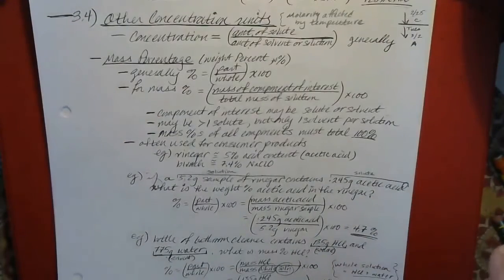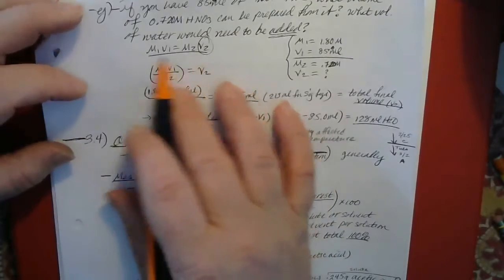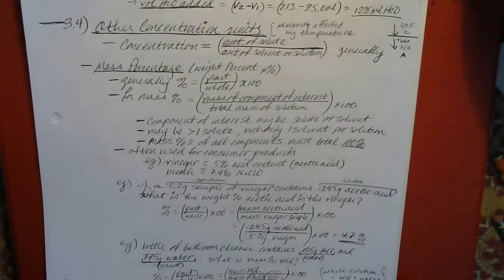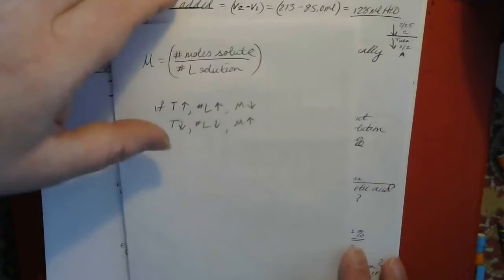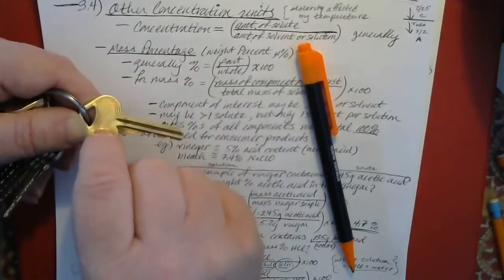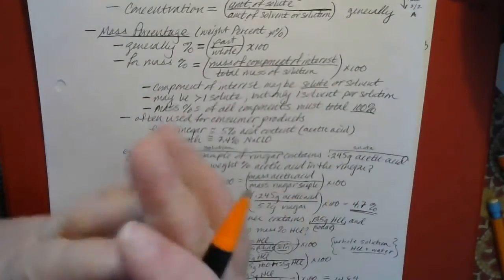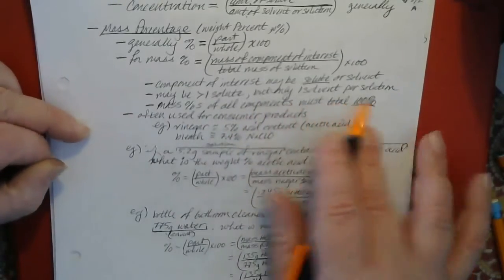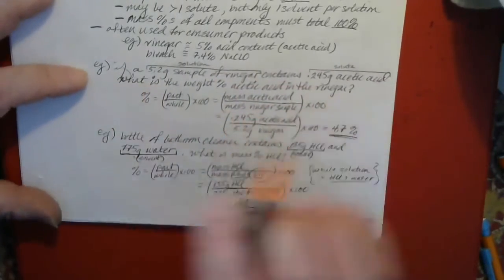VM Chem Wk of 3 1 21 Lect 1, Pt A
Sec. 3.4) Other Concentration Units:  mass %, volume %, m-v %, ppm, ppb